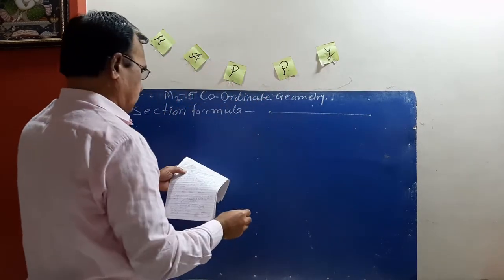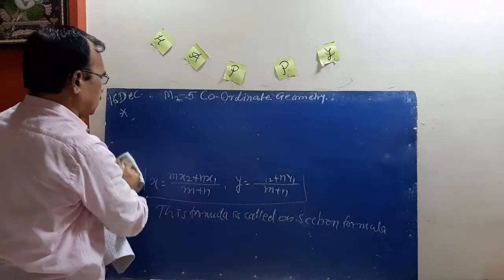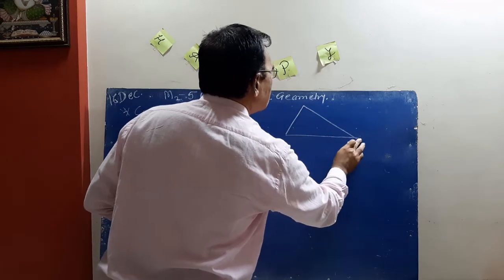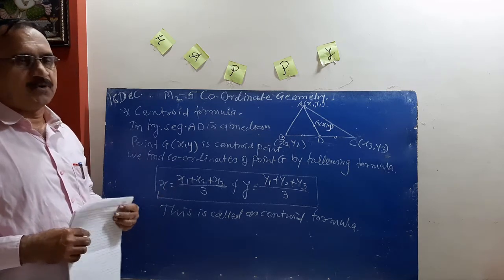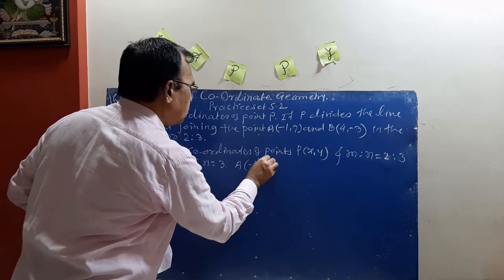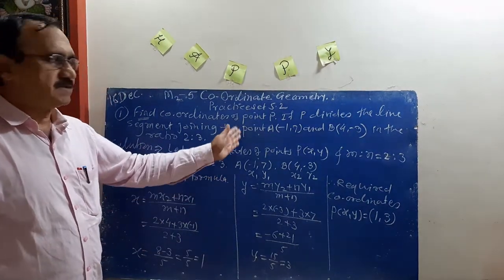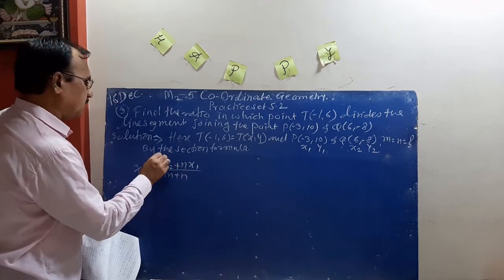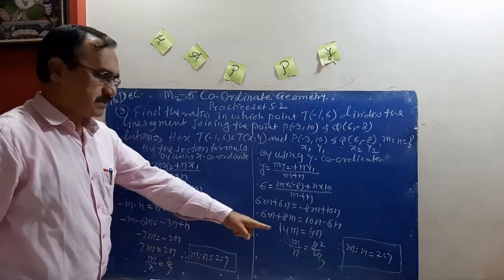Maths 2,chapter 5 Co-ordinate Geometry Formulae and Practice Set 5.2(1)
Maharashtra SSC board 10th STD: Mathematics Part 2 ,Chapter 5 Co-ordinate Geometry. Practice Set 5.2 Video -1